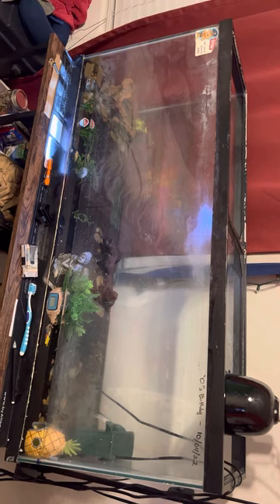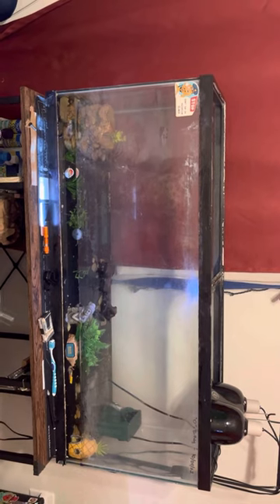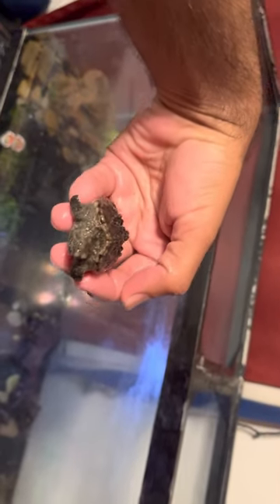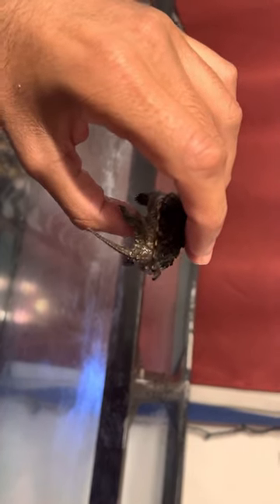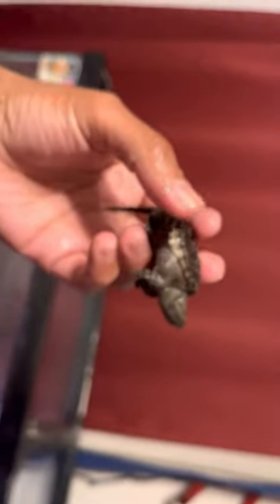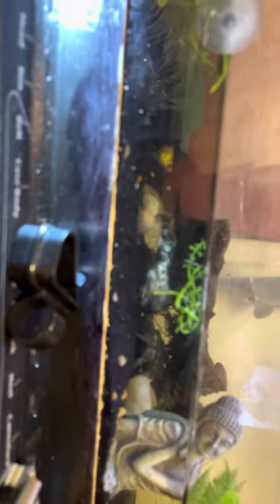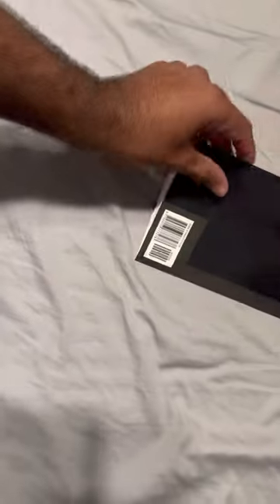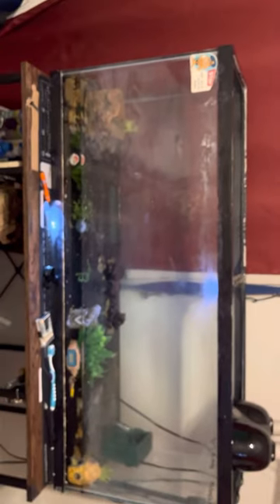Common Snapping Turtle